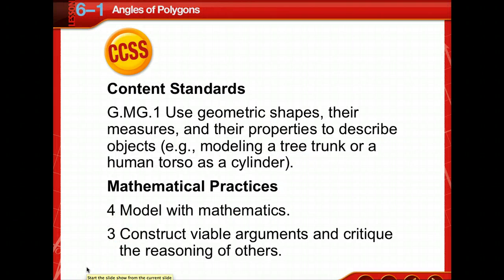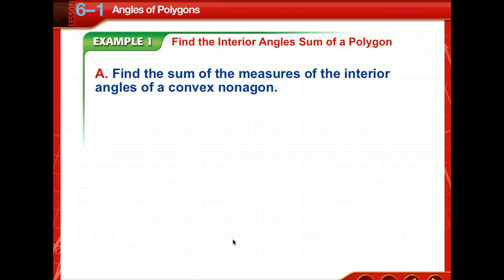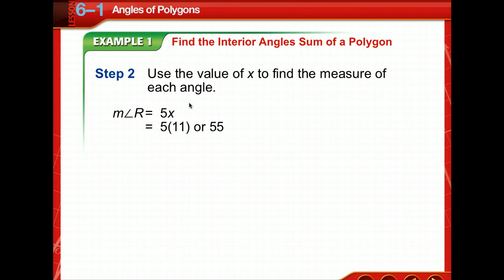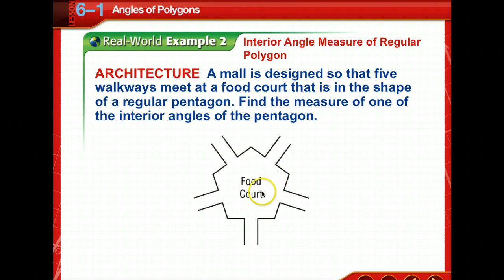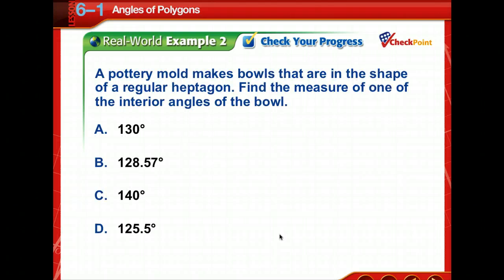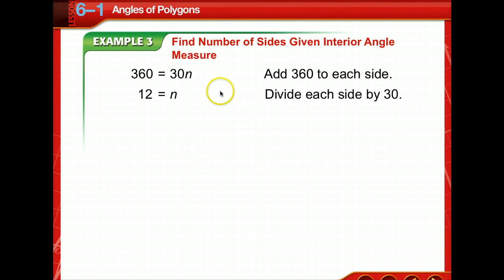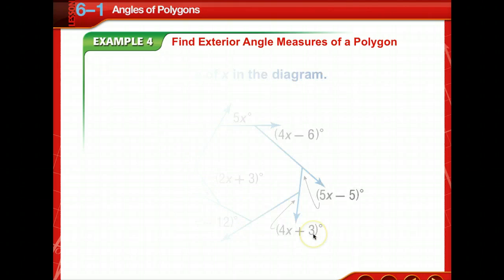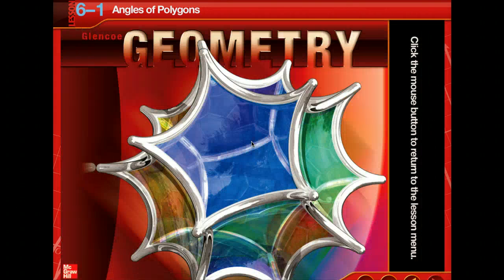Angles of Polygons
Lesson 6.1 Angles of Polygons